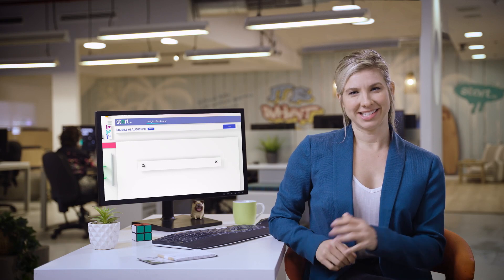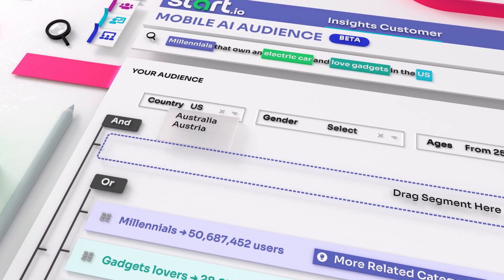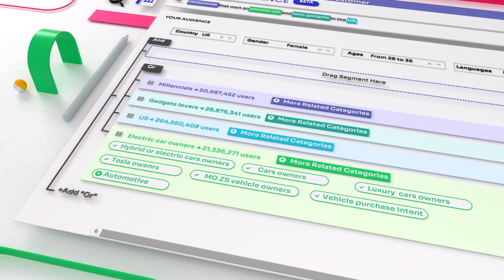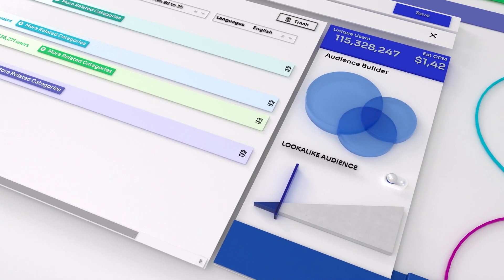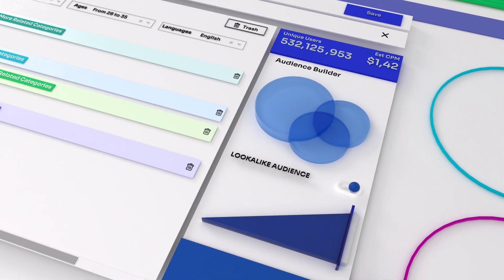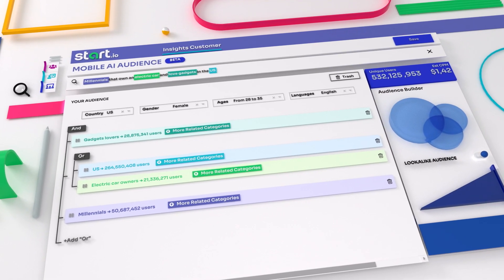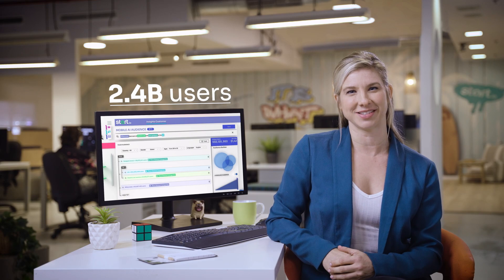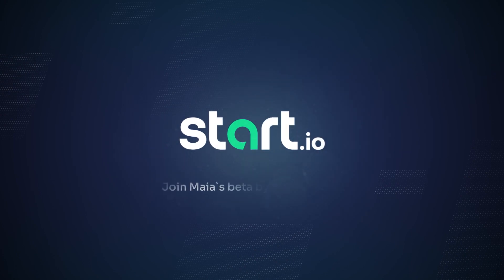Start.io Maia - Mobile AI Audience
Maia is an easy-to-use, single frame platform for audience exploration and activation.
It’s the industry’s first audience building platform built strictly on NLP (Natural Language Processing) and Artificial Intelligence.